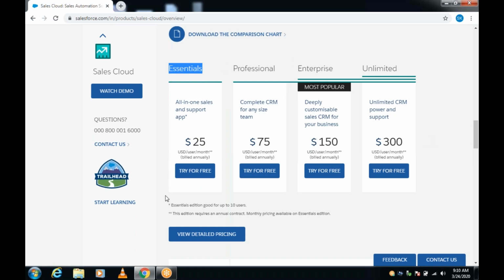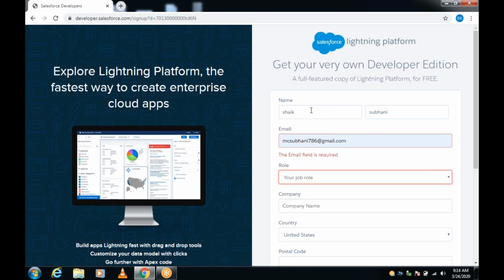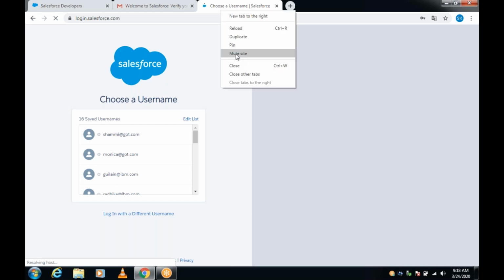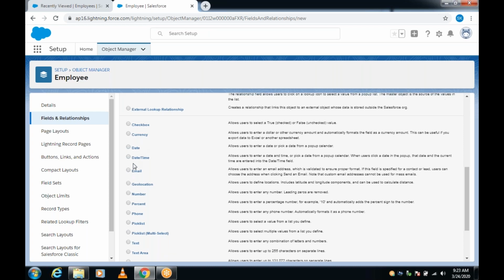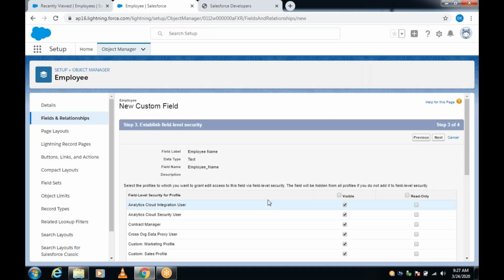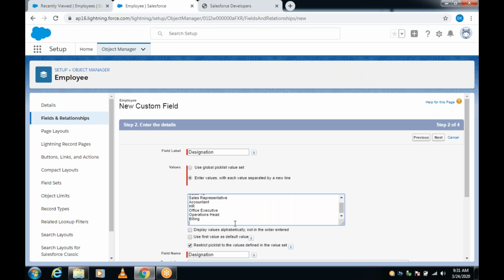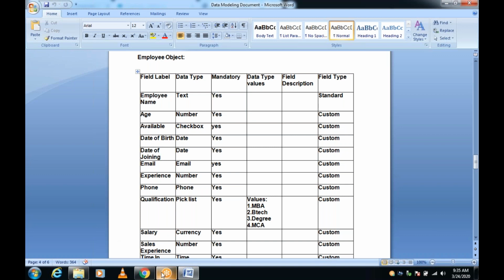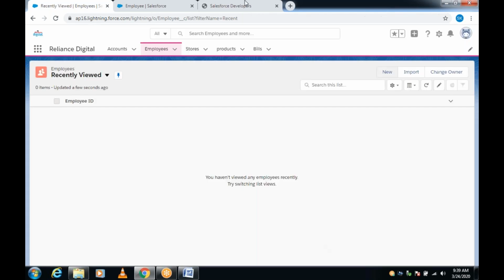Class 3 fields 24 03 2020